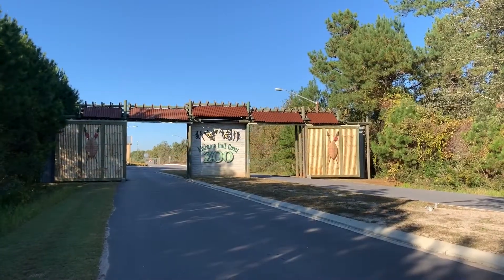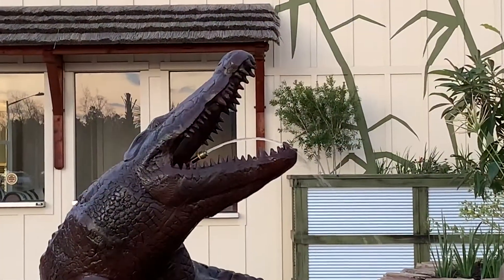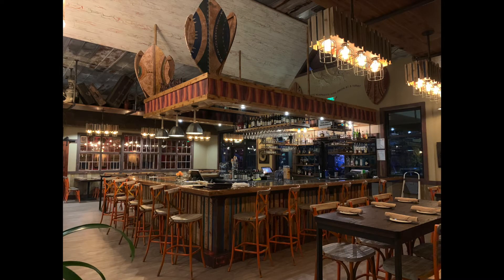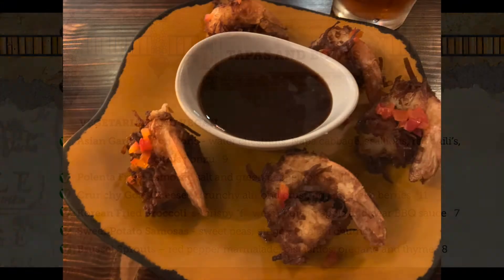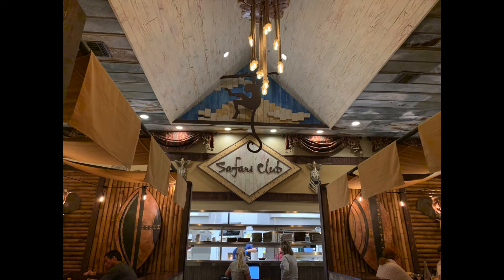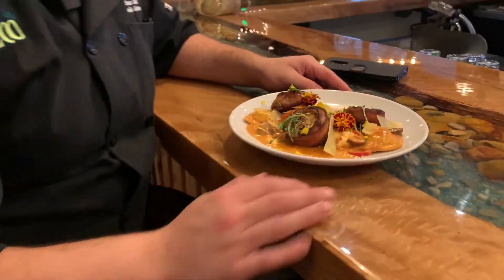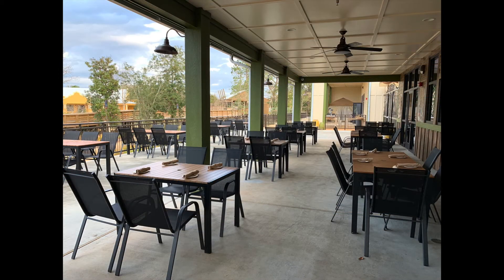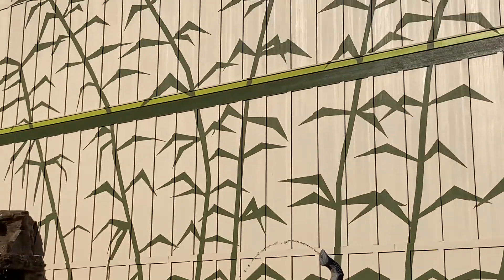Alabama Gulf Coast Zoo and Safari Club, December 2019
The new Alabama Gulf Coast Zoo in Gulf Shores, Alabama is set to open in a couple of months; and in the meantime, the new Zoo restaurant called Safari Club is open for business.